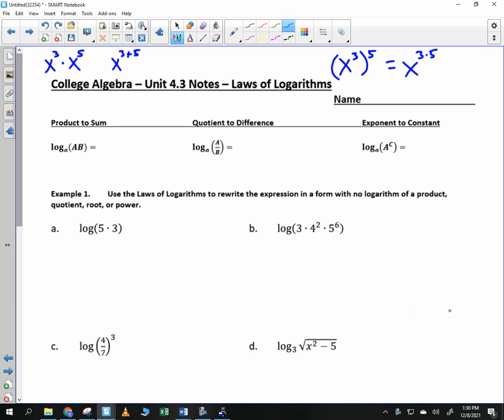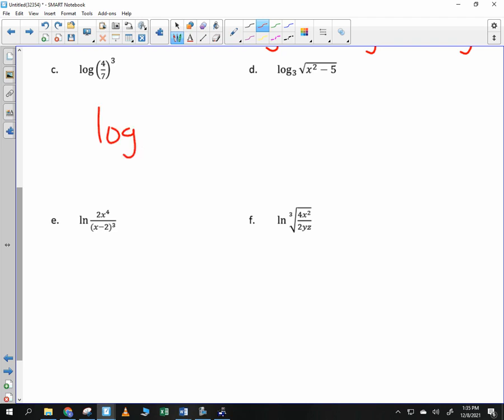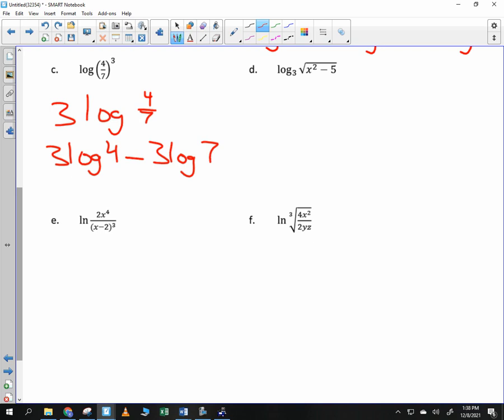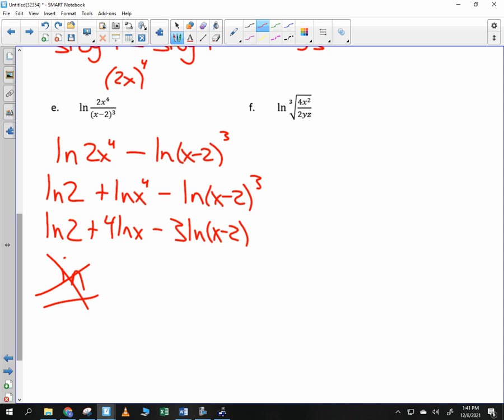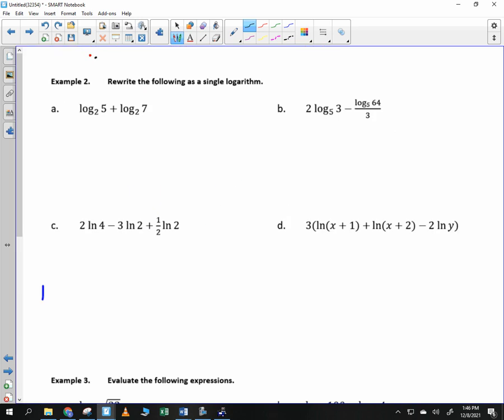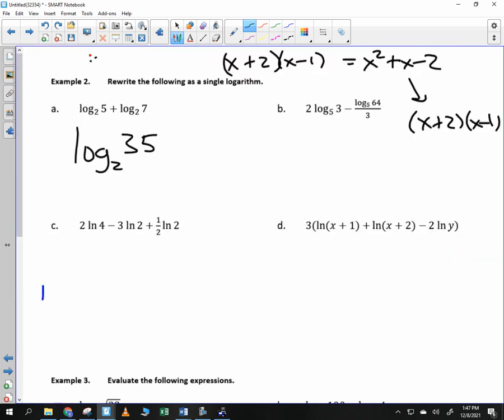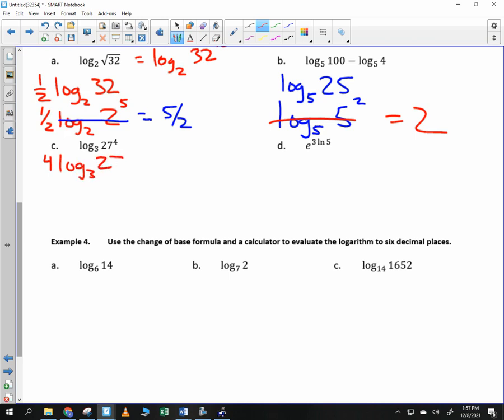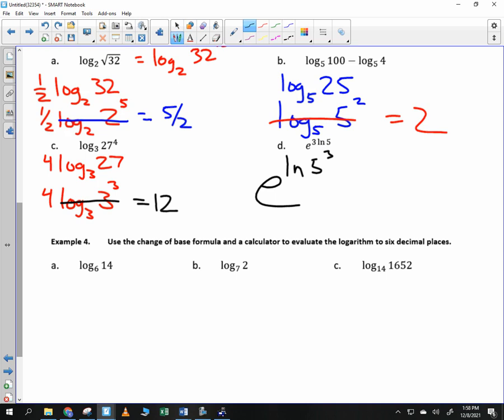College Algebra Unit 4.3 Notes Laws of Logarithms 2021